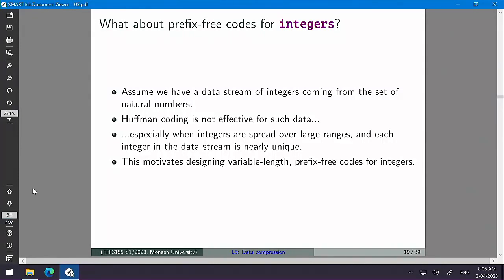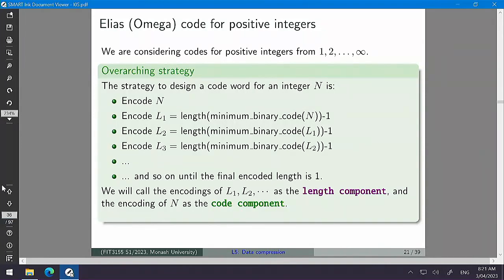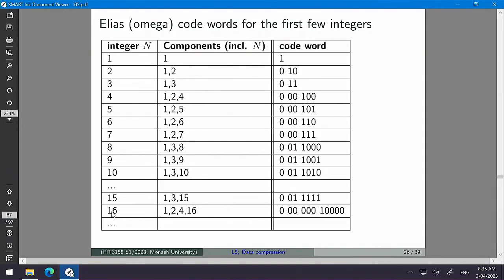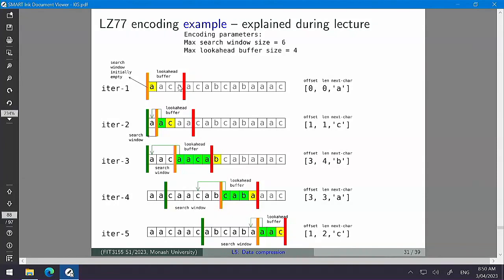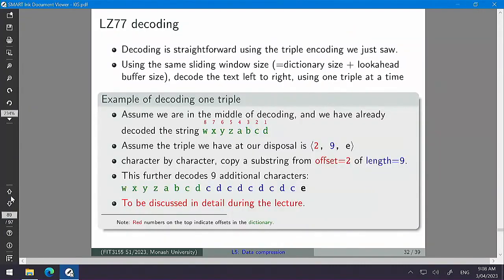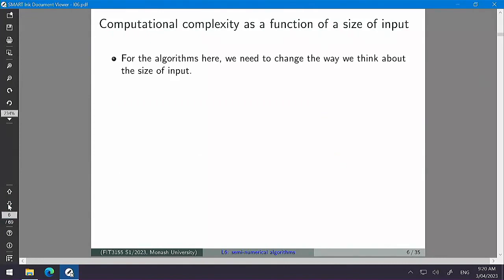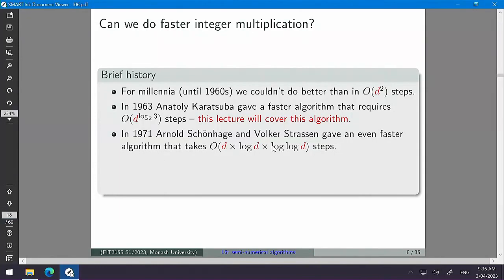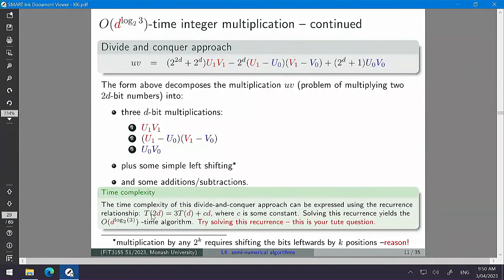W6 - FIT3155 CL S1 Class s2 full 1